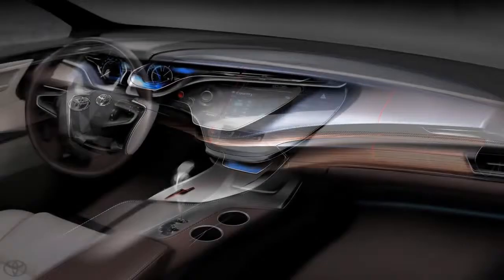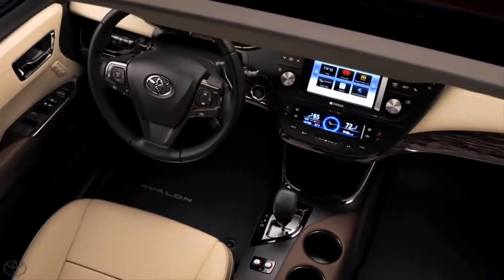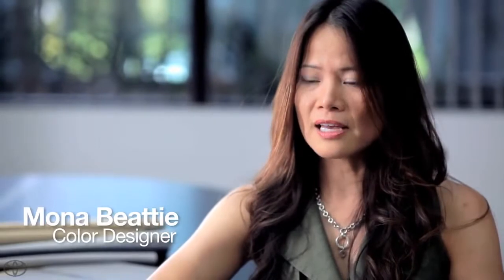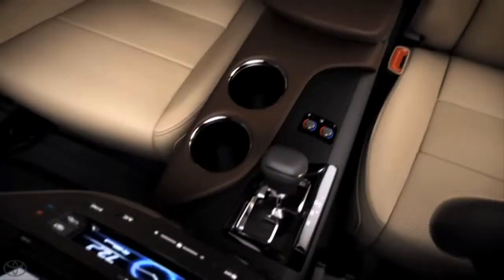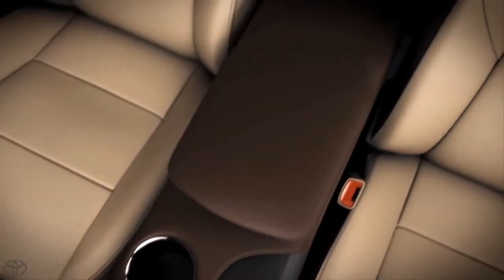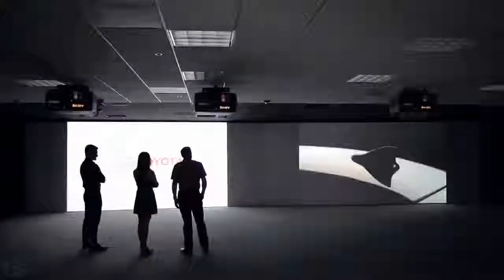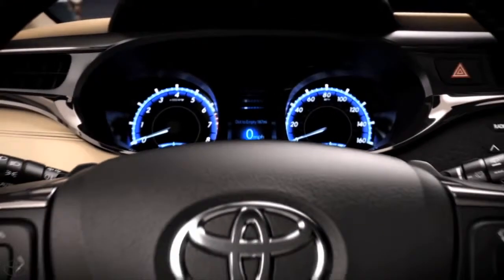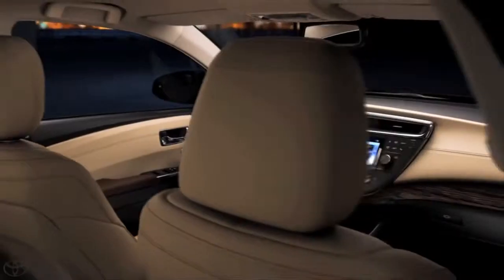Interior Design 2013 Toyota Avalon